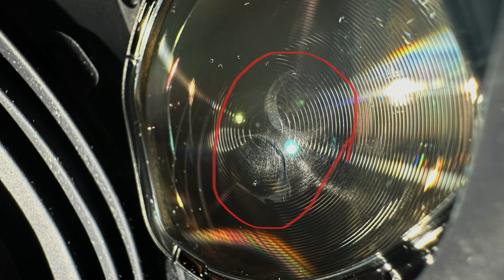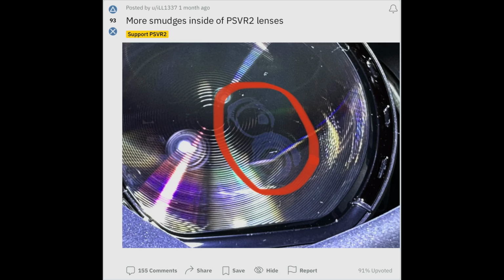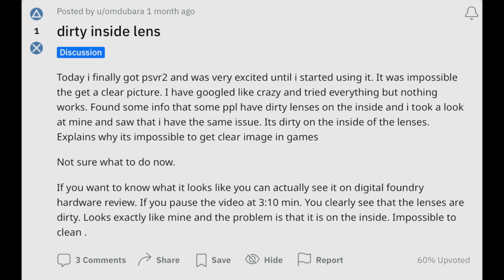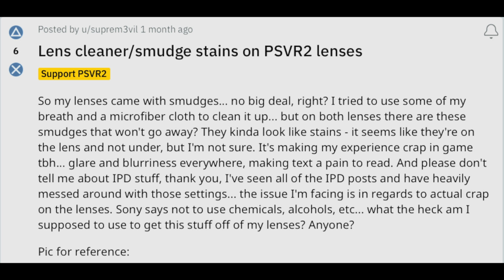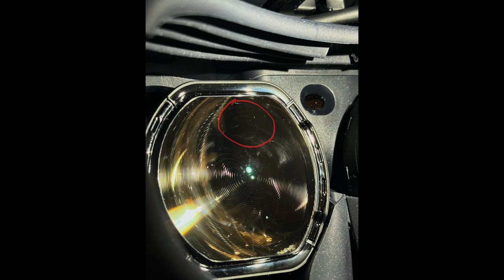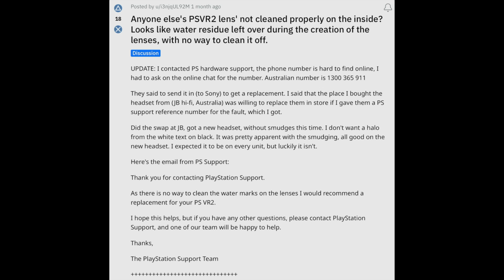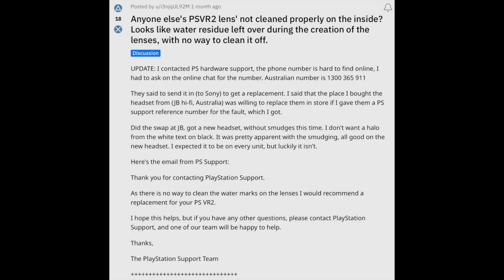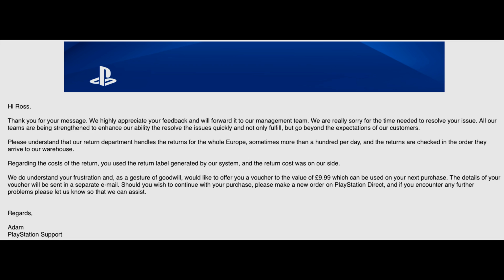Dirt under PSVR2 lenses - Confirmed Issue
We found dirt and glue residue underneath the lenses which made it unclean able. This was left over due to faulty manufacturing process and failure in quality control! Get your free replacement Sony PSVR2 headset today - contact Sony to find out more info.